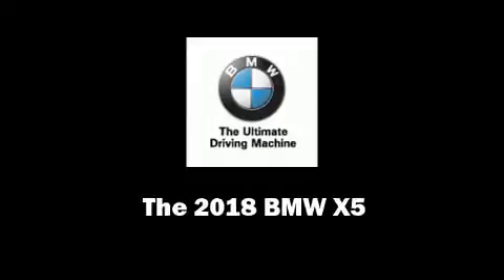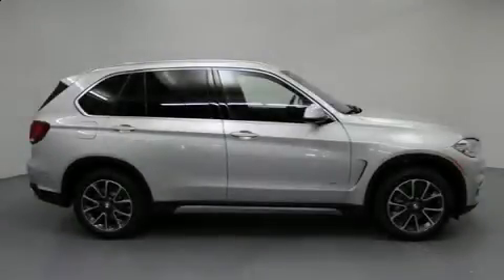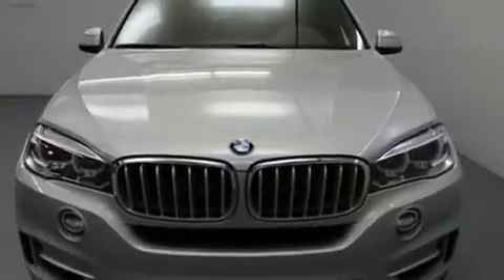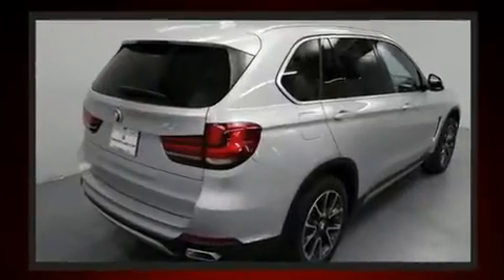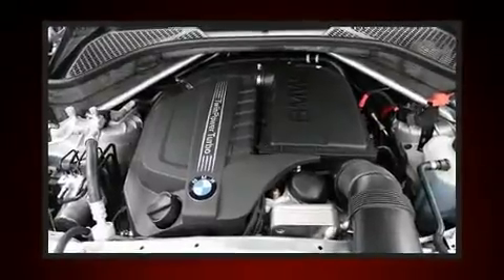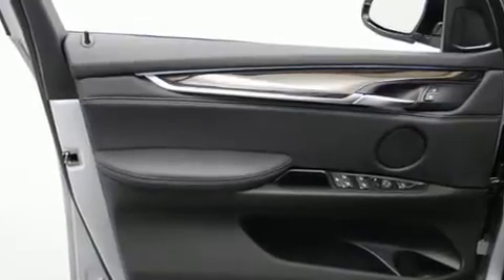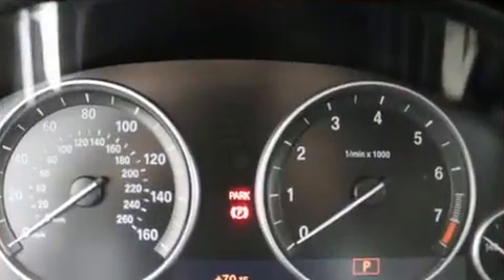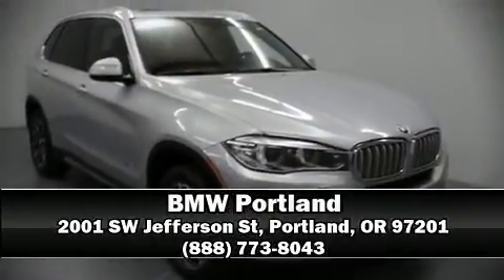2018 BMW X5 xDrive35i in Portland, OR 97201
BMW Portland
2001 SW Jefferson St

Introducing the 2018 BMW X5 It features an automatic transmission, all-wheel drive, and a 3 liter 6 cylinder engine. A turbocharger further enhances performance, while also preserving fuel economy. BMW prioritized practicality, efficiency, and style by including: a power seat, automatic dimming door mirrors, power door mirrors and heated door mirrors, a power rear cargo door, power windows, an overhead console, and cruise control. With high intensity discharge headlights illuminating your path, you'll always appreciate maximum visibility. For drivers who enjoy the natural environment, a power moon roof allows an infusion of fresh air. BMW ensures the safety and security of its passengers with equipment such as: dual front impact airbags, head curtain airbags, traction control, brake assist, anti-whiplash front head restraints, ignition disabling, an emergency communication system, and 4 wheel disc brakes with ABS. With electronic stability control supplementing mechanical systems, you'll maintain precise command of the roadway. Our sales reps are extremely helpful & knowledgeable. They'll work with you to find the right vehicle at a price you can afford.